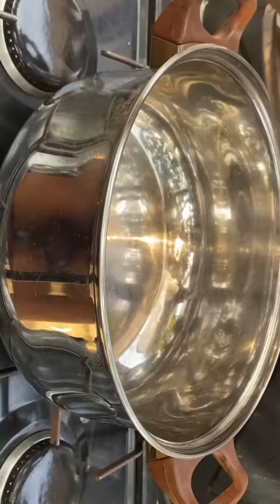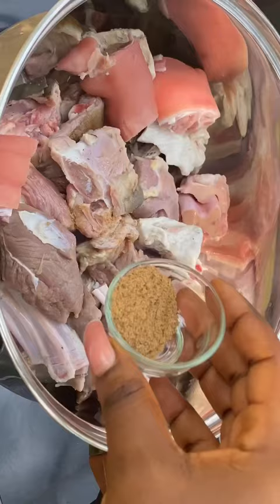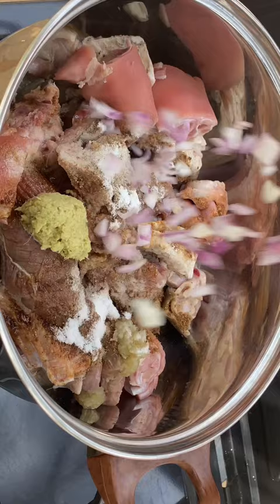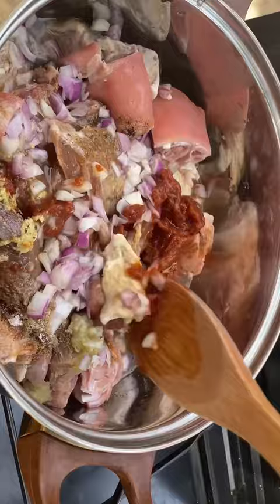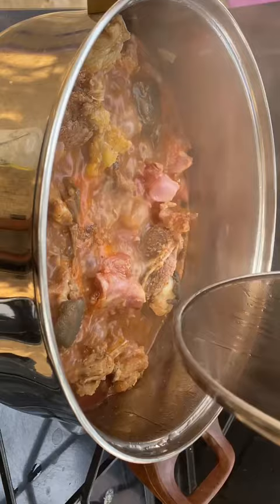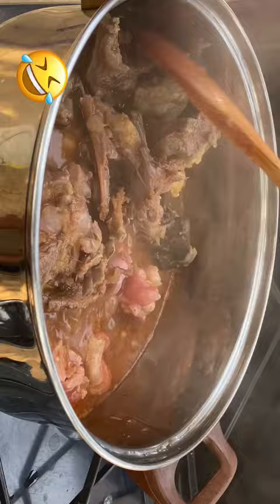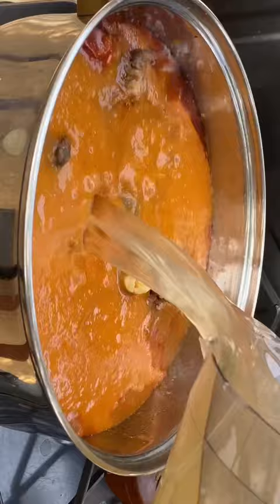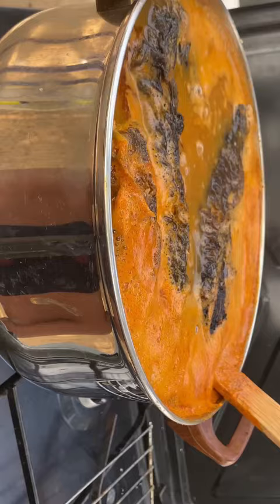How to make Assorted meat & fish pepper soup